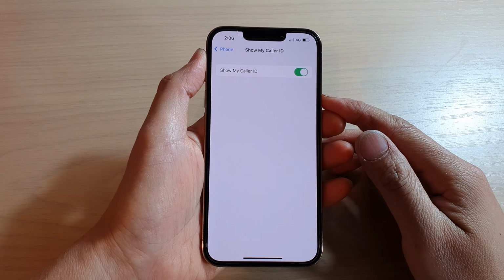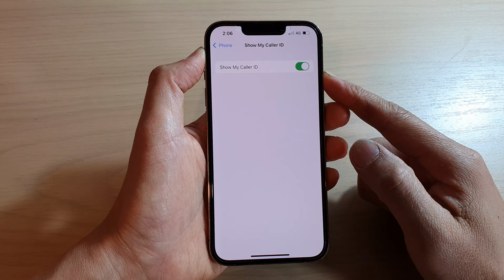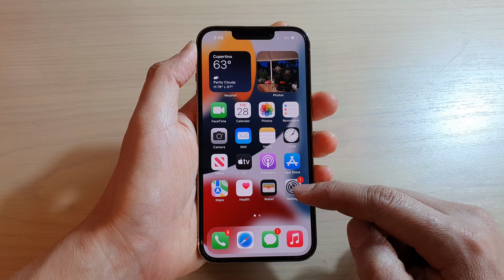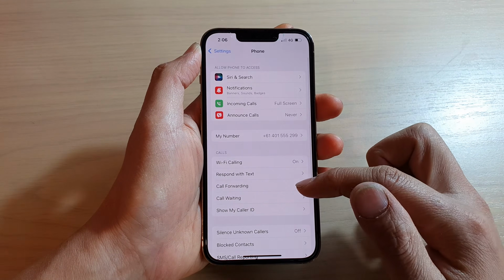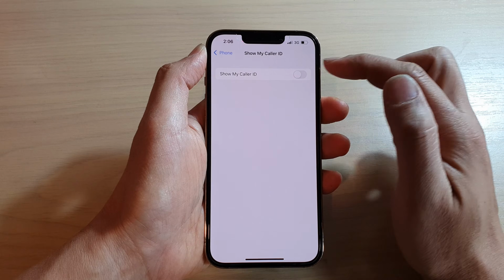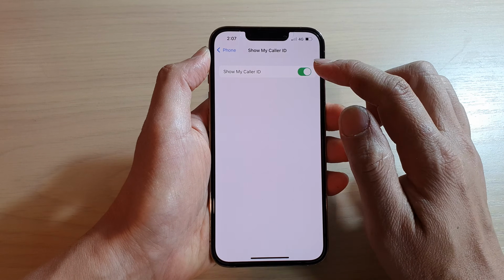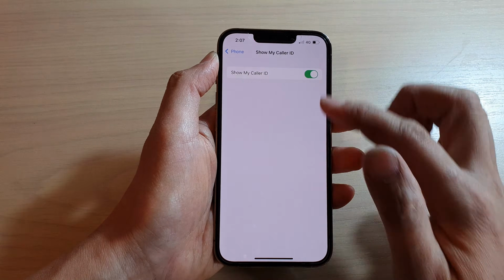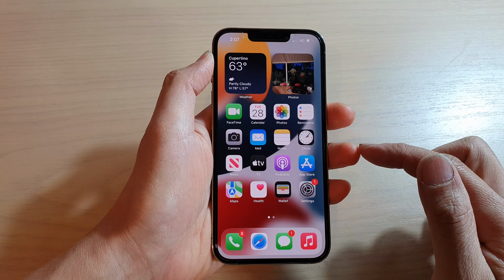iPhone 13/13 Pro: How to Show/Hide Caller ID / Phone Number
Learn how you can show or hide your phone number or caller ID on the iPhone 13 / iPhone 13 Pro/Mini.